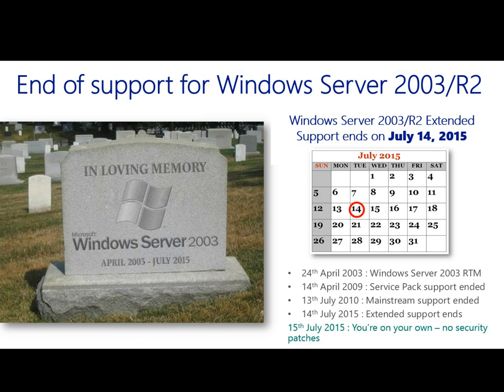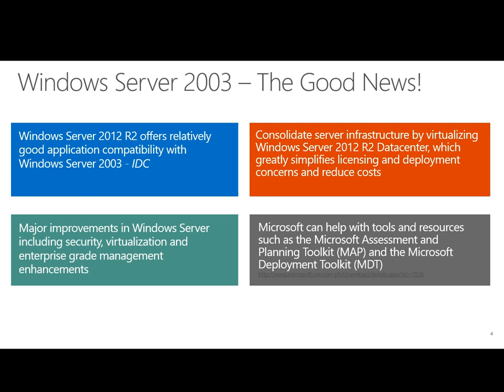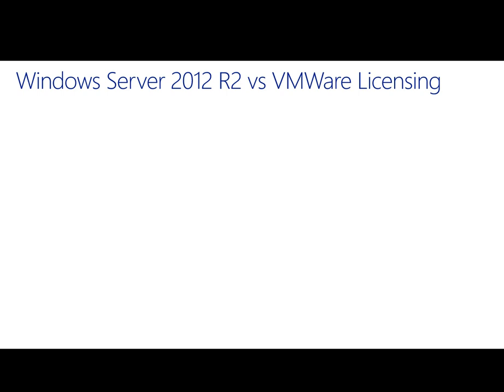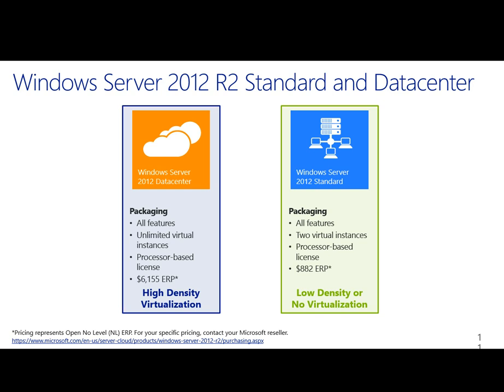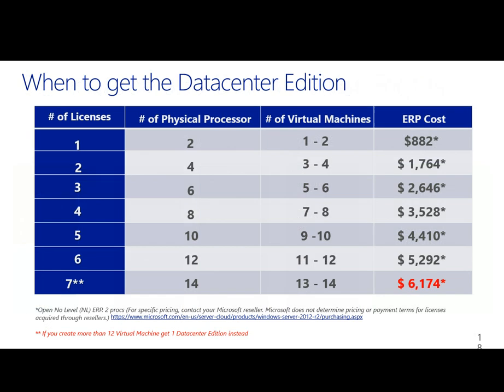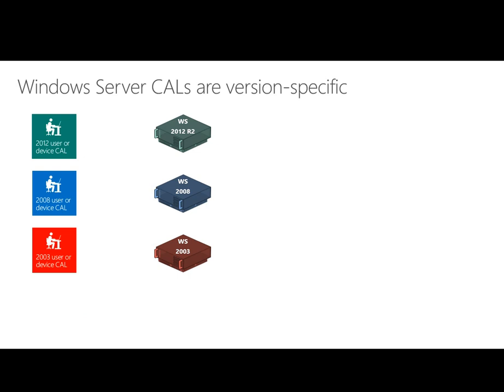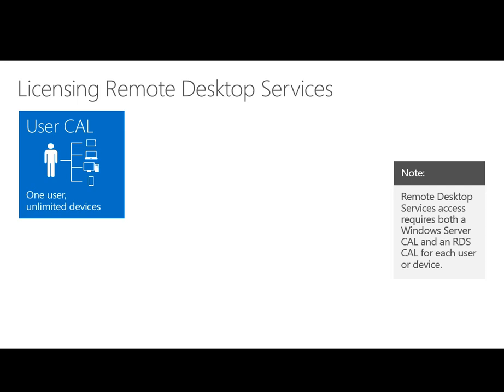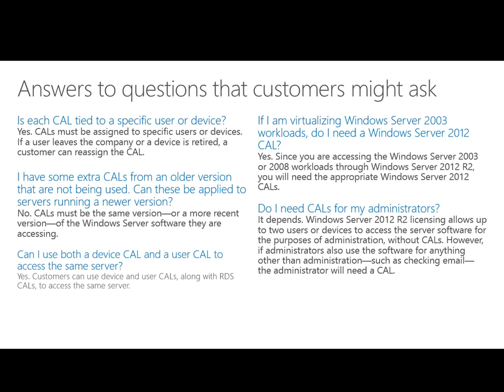Windows Server 2012 R2 Licensing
Here's a video presentation to help Microsoft Distributors, Resellers and Customers on Windows Server 2012/R2 licensing.
This also includes overview about Windows Server 2003 End of Support and Hyper-V Visualization.